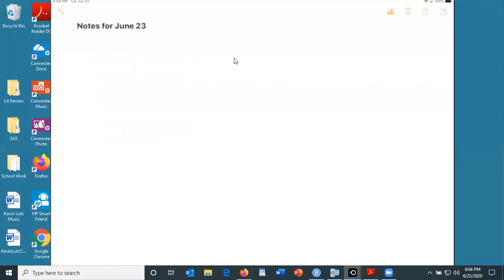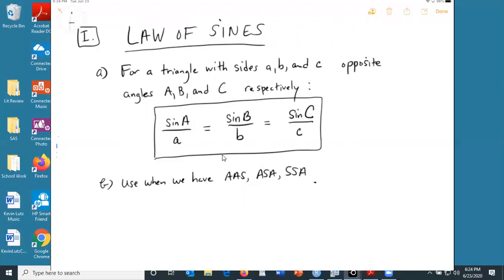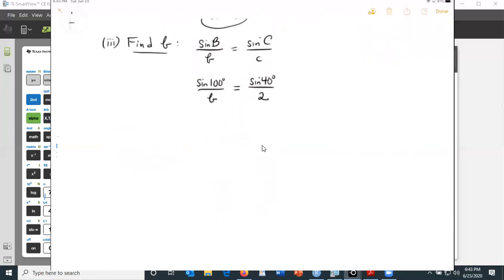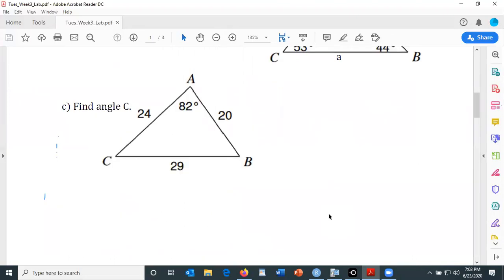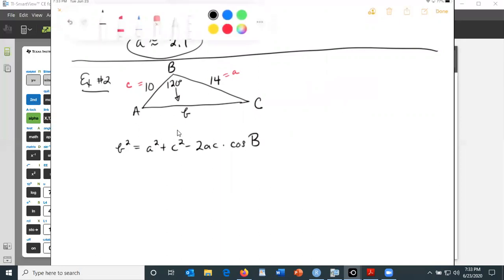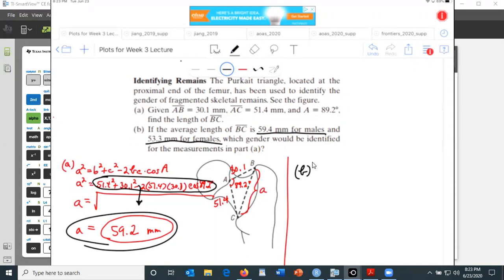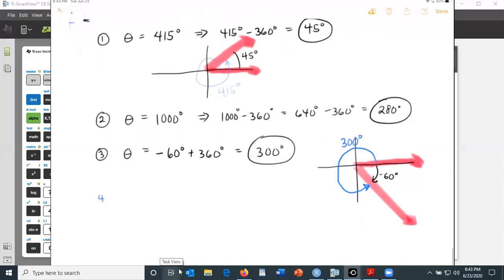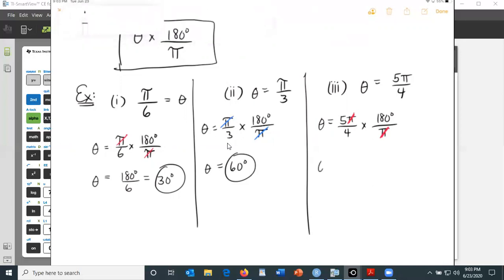Precalculus Lecture Video for June 23: Law of Sines, Law of Cosines, Radian Measure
1.   Learn the Law of Sines (excluding the special case SSA)
2.  Law of Cosines
3.  Angles in clockwise and counterclockwise directions.
4.  Radian measure of angles.